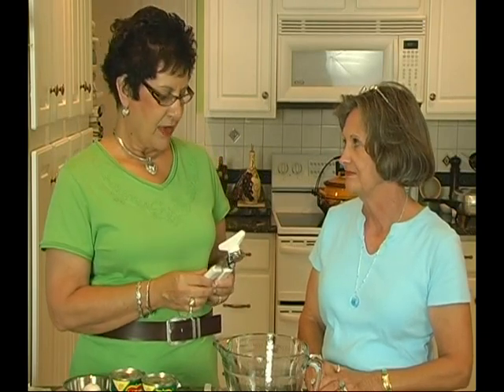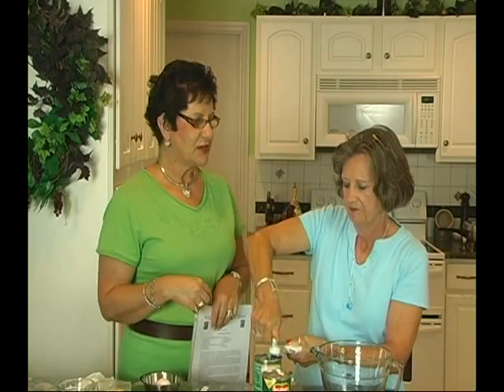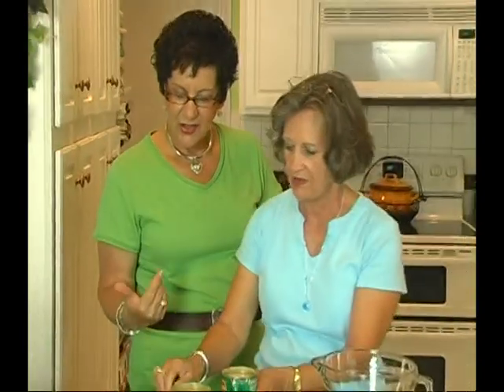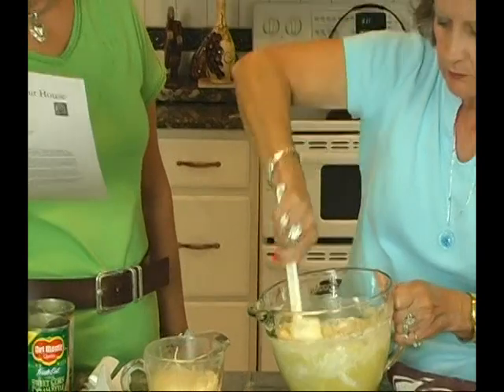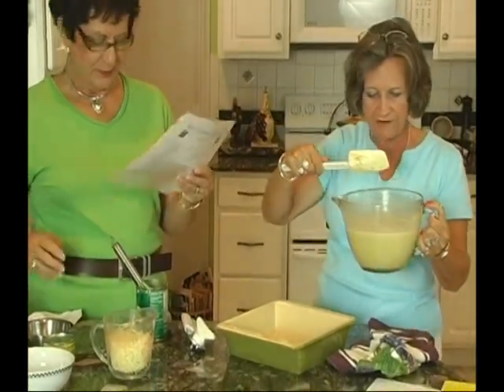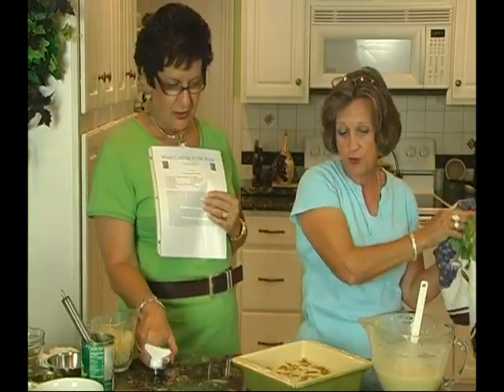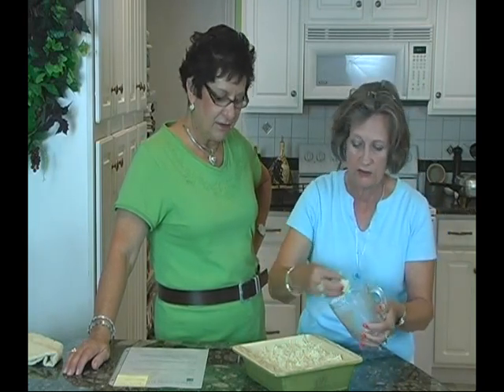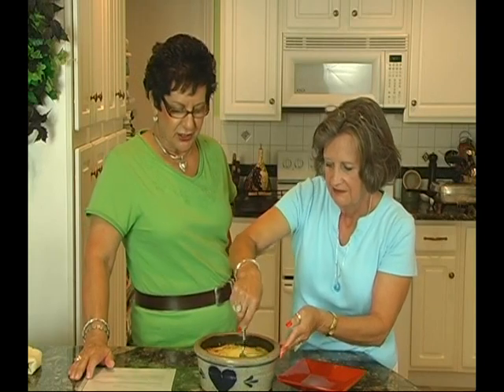YHCtv Cooking Show 10